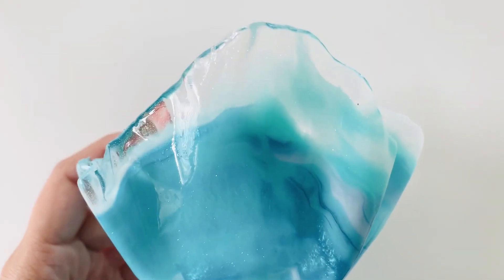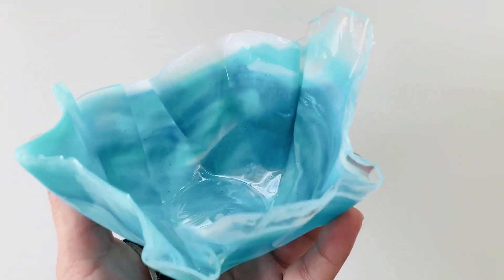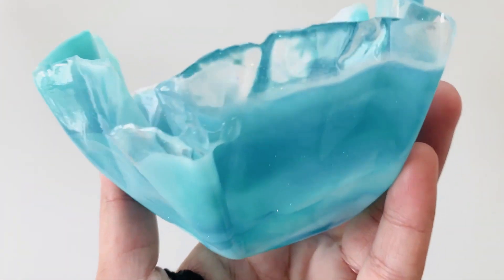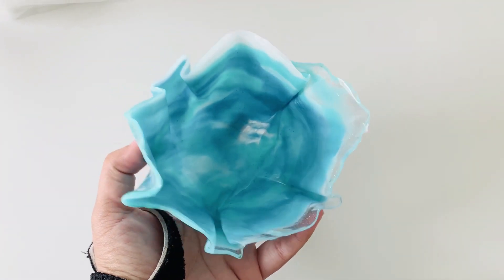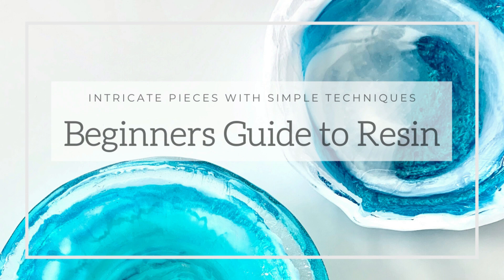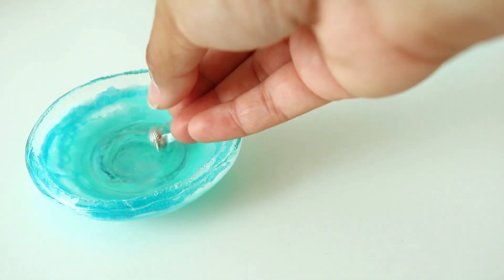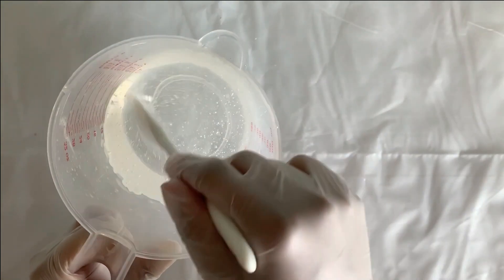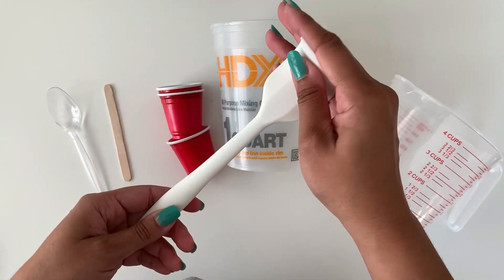Resin for Beginners Skillshare Class - FREE Membership - Resin tutorial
Hi guys! This is the intro for my Skillshare "Beginners Guide to Resin" Class